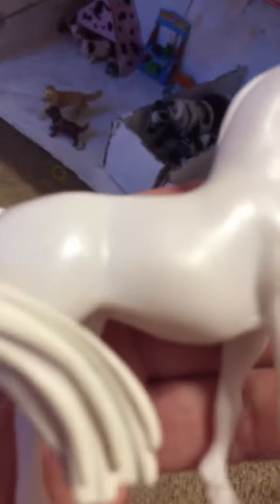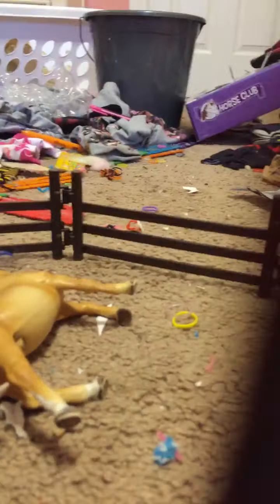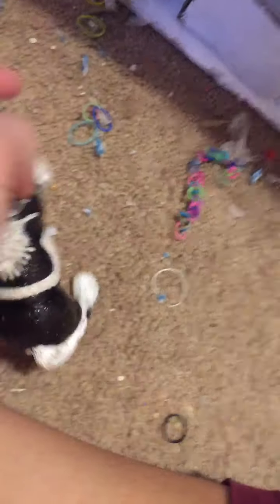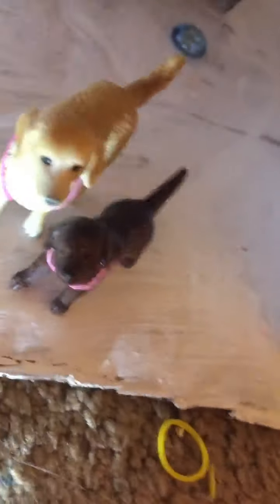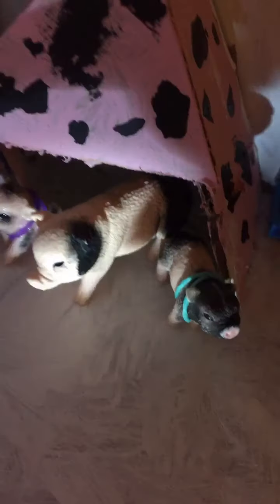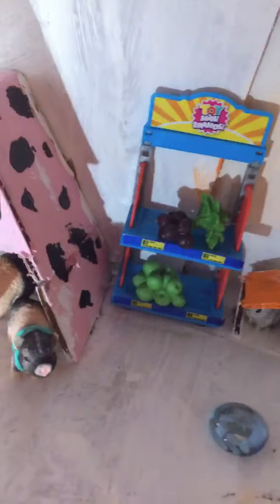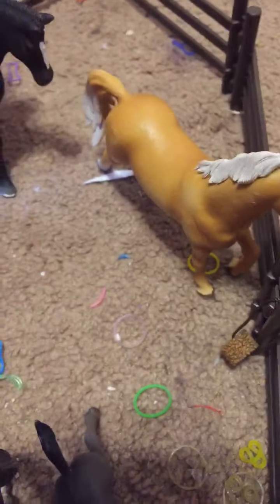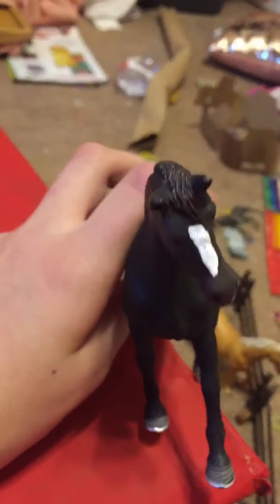2020 Schleich barn tour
I know 2020 has been a pretty bad year but make sure you know that I love you guys😘